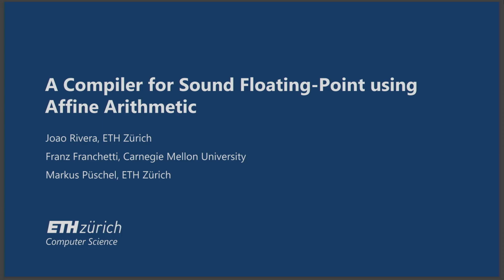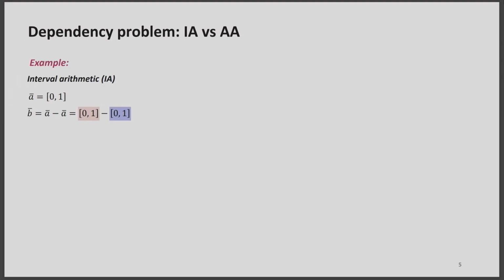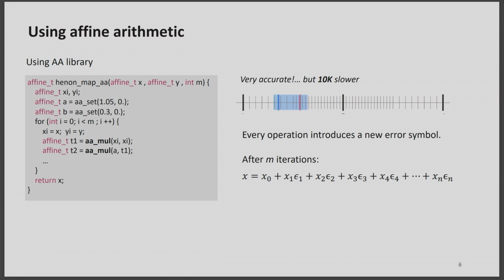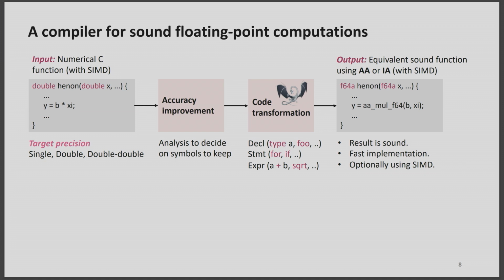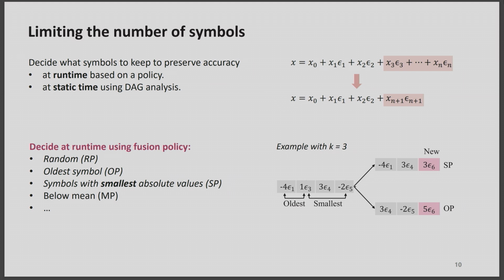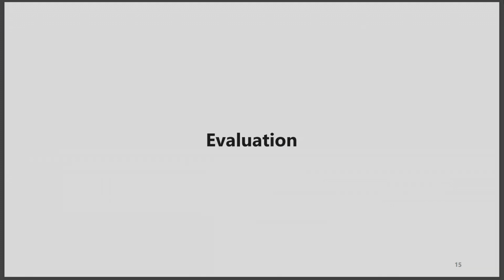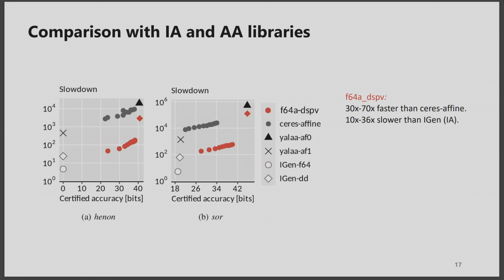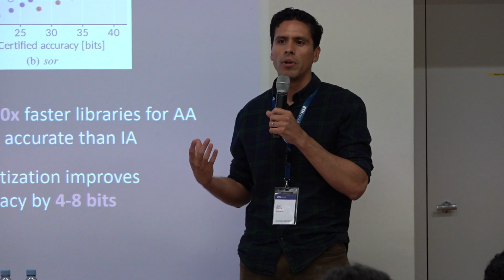Joao Rivera 2022-10-08 16:30 GEP Pavillon Workshop on Dependable and Secure Software Systems